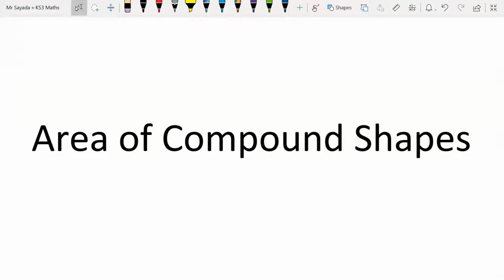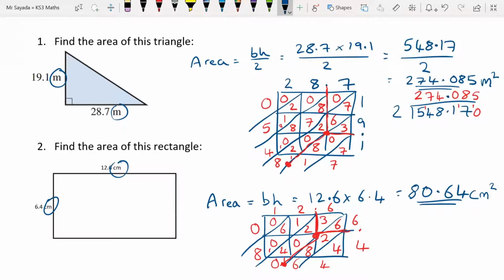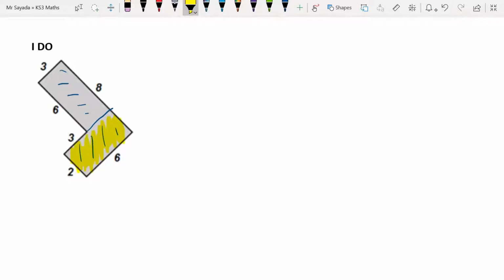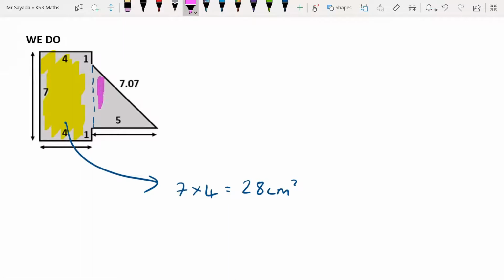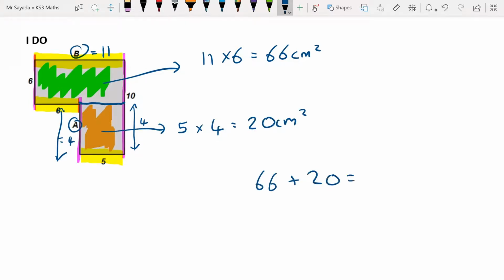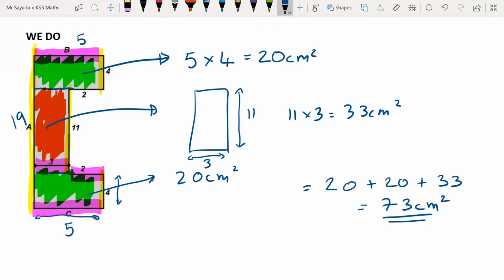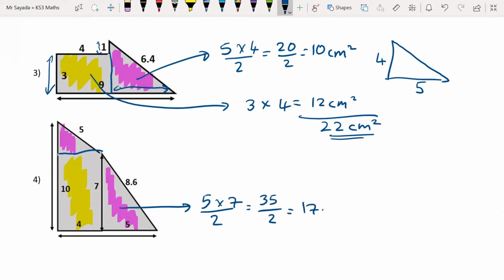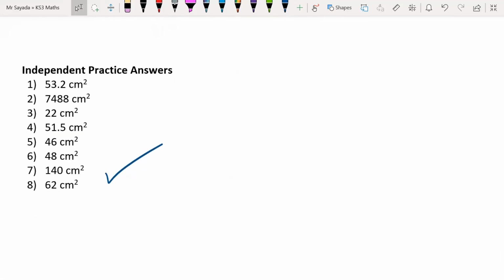KS3 Maths Area of Compound Shapes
A series of interactive problems on finding the area of compound shapes made up of rectangles and triangles.